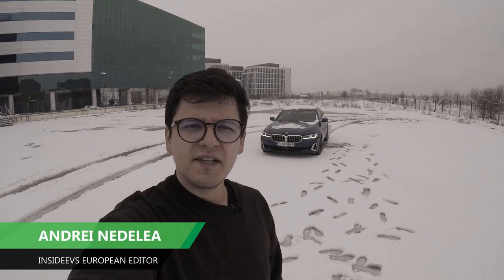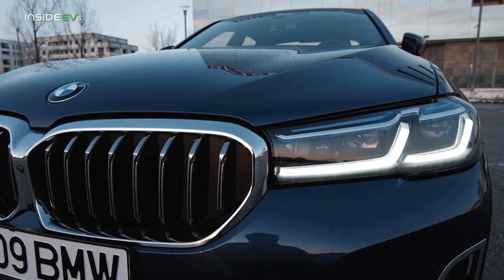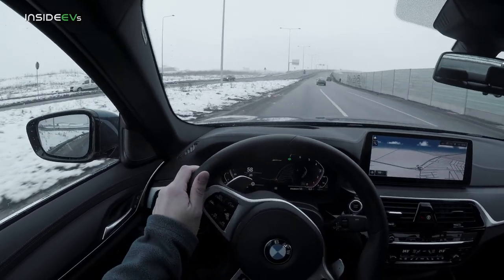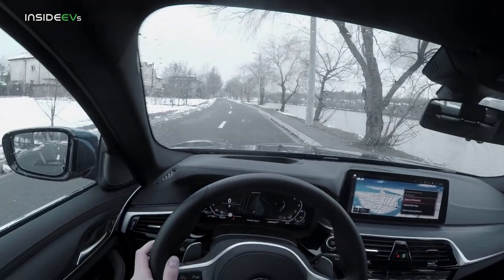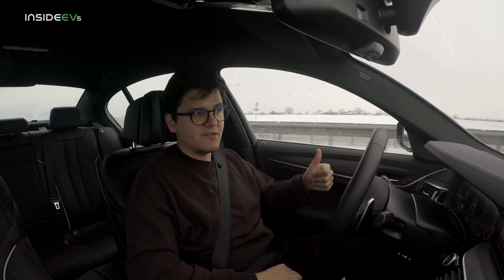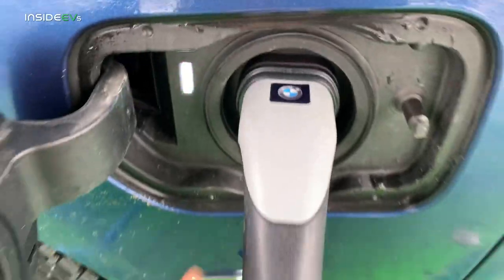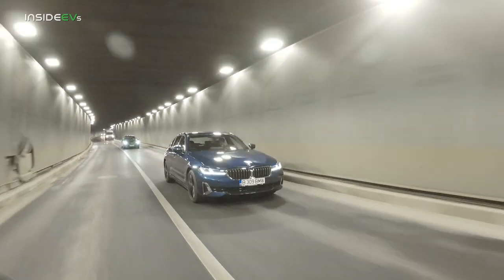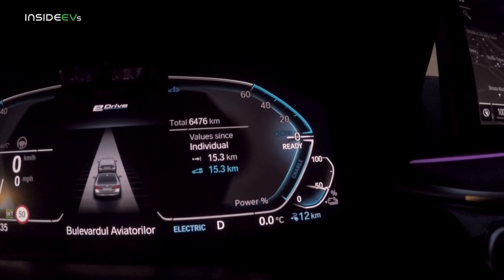BMW 530e PHEV Electric Range Test (Cold)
Andrei tests the BMW 530e's electric range in a cold weather test.